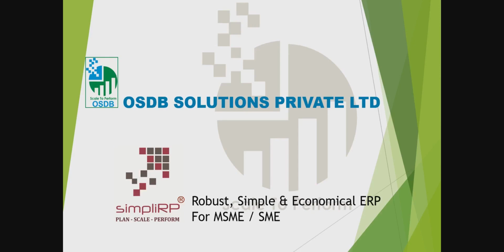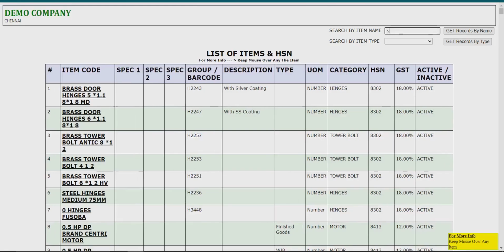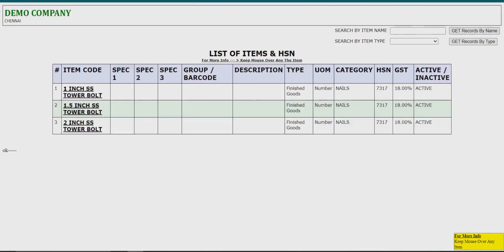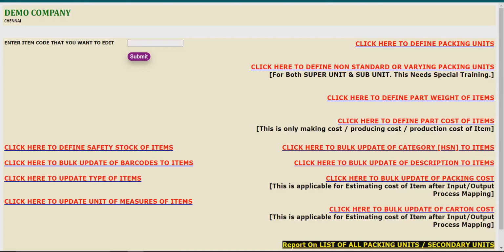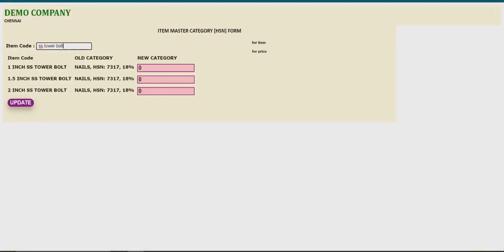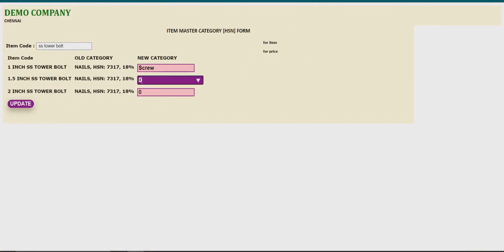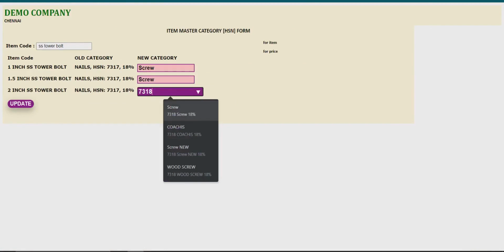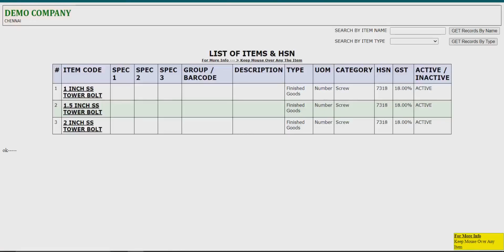Changing HSN Category For ITEM CODE Is Very Simple In simpliRP ERP MSME ERP SME ERP